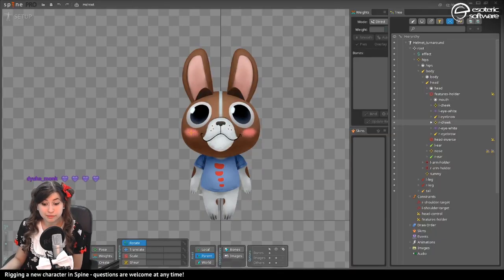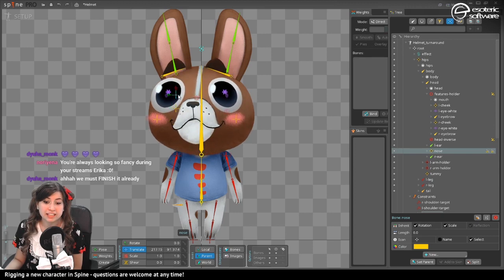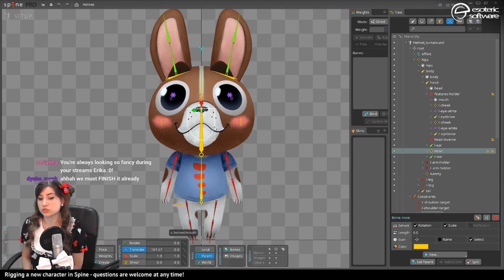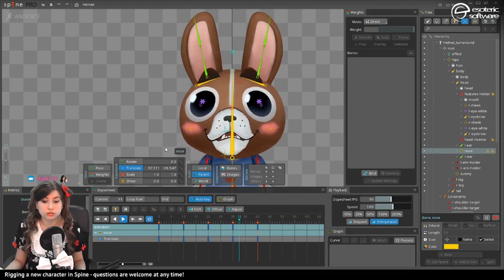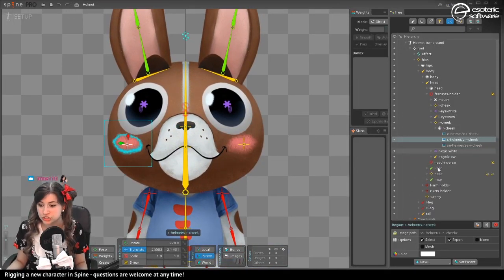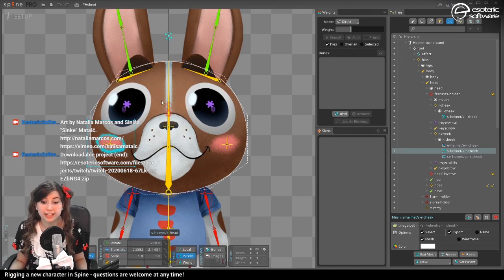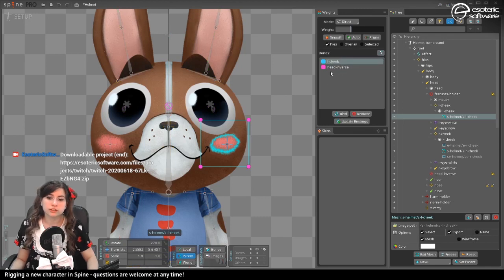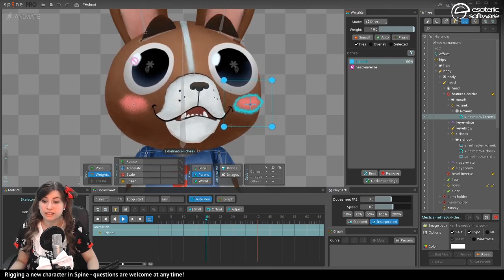Twitch: Rigging Helmet Pt. 3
Expand the video description for downloads and chapters!

Art by Natalia Marcos and Siniša "Sinke" Mataić.

Video chapters:

00:00 Introduction

**Finishing the 2.5 face effect**

01:25 Finishing the 2.5 face
02:11 Cheek weights
03:54 Eye weights fine-tuning
04:26 Ears weights fine-tuning
05:00 Face weights fine-tuning
05:40 Alternate mouths reparenting

**Rigging the South East direction**

06:40 Select and activate the images of the SE direction
08:00 Explanation of the procedure
09:04 Turnaround animation creation
10:00 Example of the procedure on the eyebrow
12:40 Why the stored binding position of the mesh is important
14:03 How to deal with simple attachments for alternate positions
15:00 It is possible to use the search bar in the tree to select all of the alternative images
15:50 Turning all of the attachments into meshes
16:00 Creating meshes for the SE direction images
20:00 Adjusting the draw order in the turnaround animation
23:25 Binding every mesh of the new direction to the root in Setup mode
24:00 Matching the bones in animate mode to the new direction

28:07 IK constraint for the legs creation
29:18 Trick to reposition an IK so that it doesn't bend in an animation

32:01 Binding the bones in the new position to the SE meshes and removing the root

32:32 Recap of the stream
33:50 Why this setup has many advantages and suggestions of use